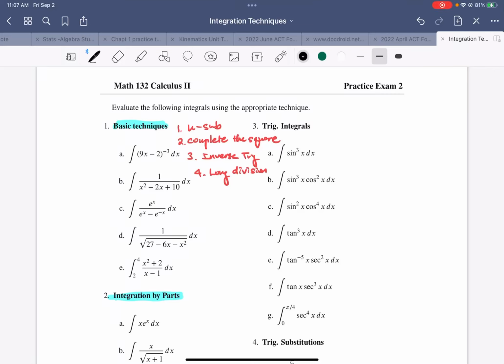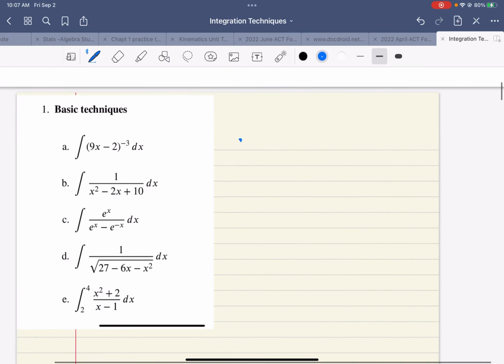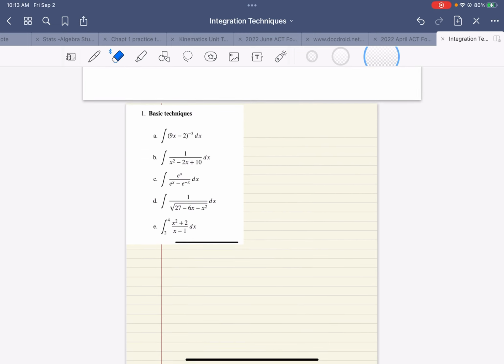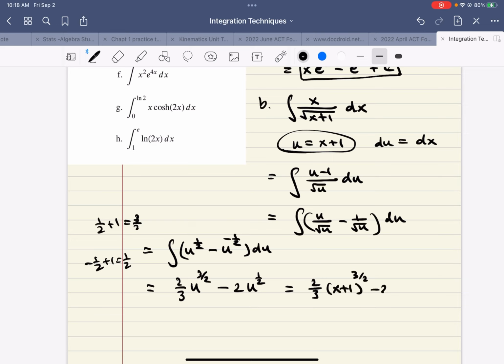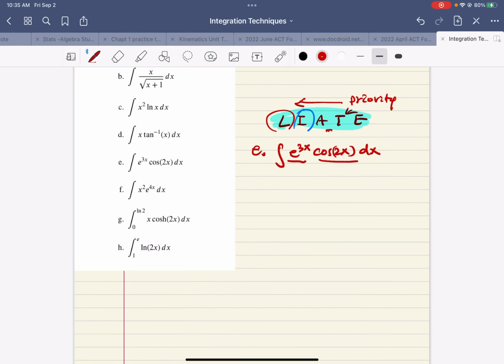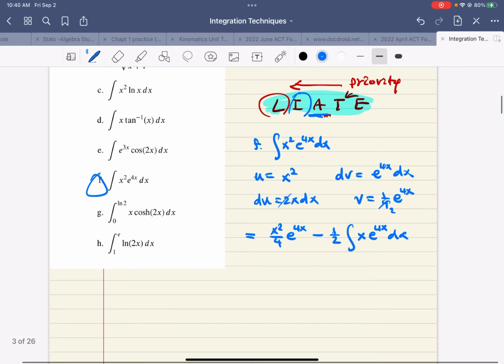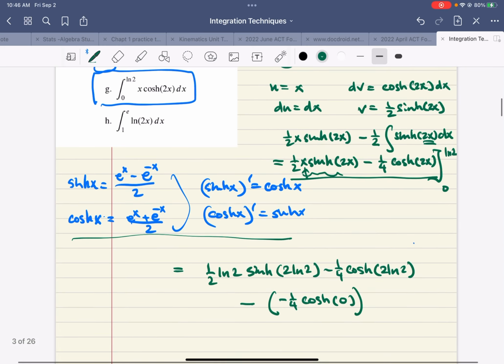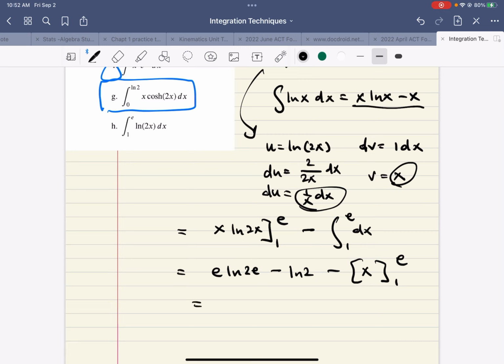u-sub, complete the sq, long division, inverse trig, integration by parts